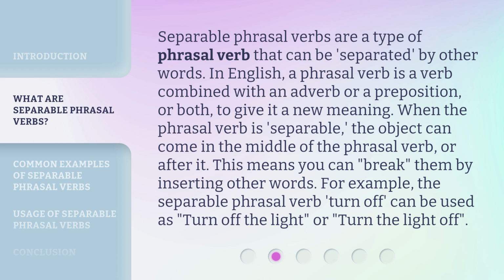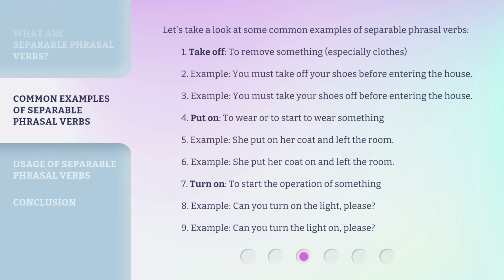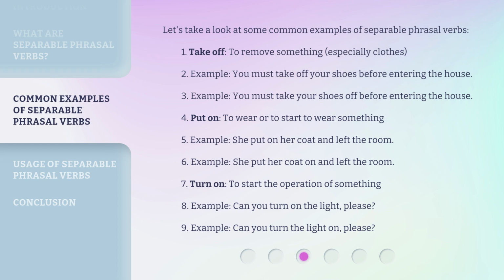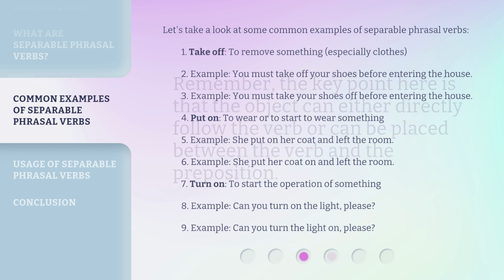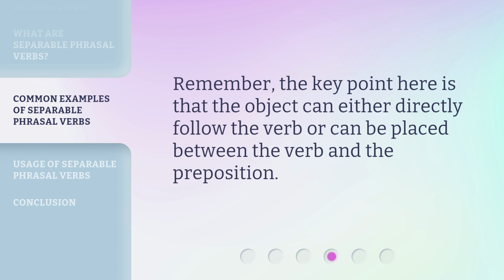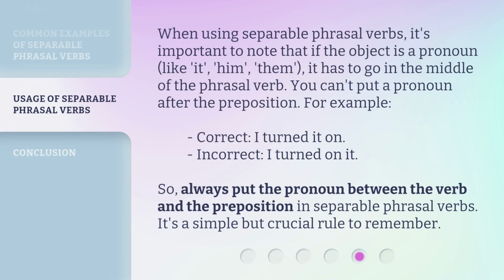Mastering Separable Phrasal Verbs: Learn With Ease!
Mastering Separable Phrasal Verbs: Boost Your English Fluency Today! • Join us as we delve into the exciting world of Separable Phrasal Verbs! Learn how to use these versatile verbs with ease and take your English fluency to the next level. From common examples to usage tips, this video has got you covered!

00:00 • Introduction - Mastering Separable Phrasal Verbs: Learn With Ease!
00:31 • What are Separable Phrasal Verbs?
01:11 • Common Examples of Separable Phrasal Verbs
02:14 • Usage of Separable Phrasal Verbs